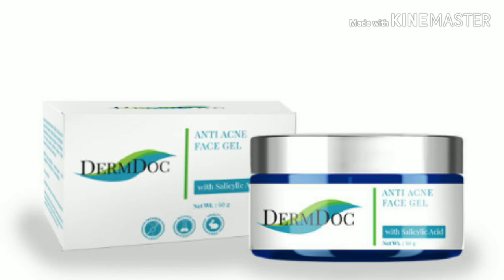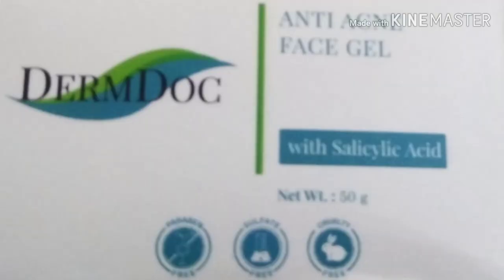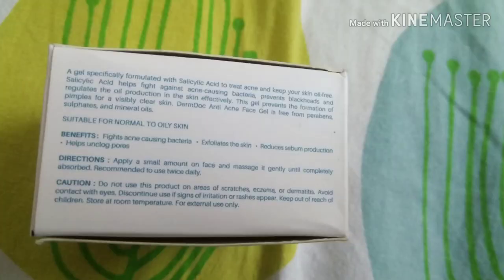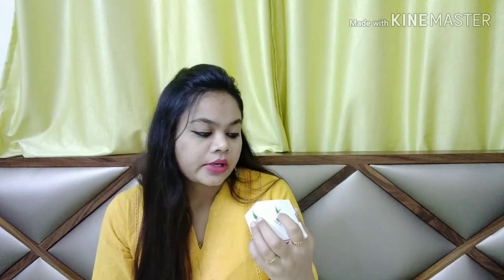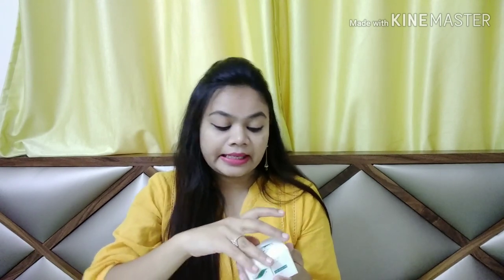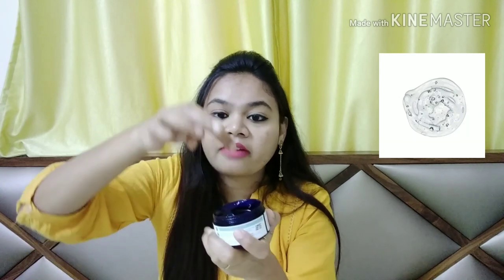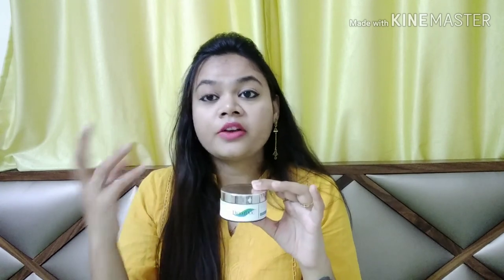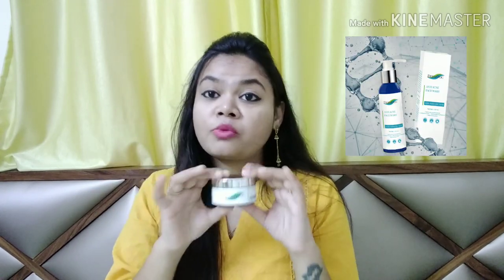Dermdoc Salicylic acid Face gel for Oily & Acne prone skin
DERMDOC ANTI ACNE FACE GEL REVIEW || DERMDOC ANTI ACNE FACE GEL WITH SALICYLIC ACID

Iss video me DermDoc brand k anti acne face gel with salyslic acid k bare me btaya.ye gel Acne/pimple ko treat krta hai,skin ko oil free bnata hai,blackheads whiteheads ko km krta hai, pimple k marks ko bhi thik krta hai.aap iss product ko purplle.com se purchase kr skte hai.agar aap iss product ko purchase krna chahte hai to iss link ko follow kare.